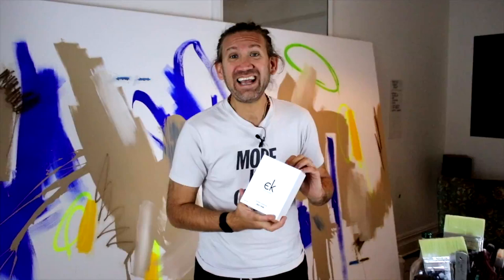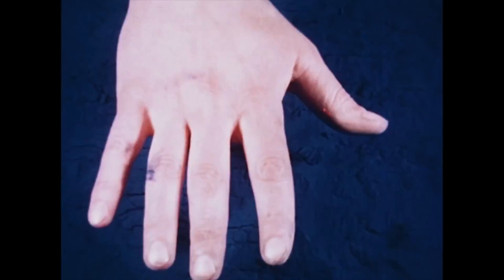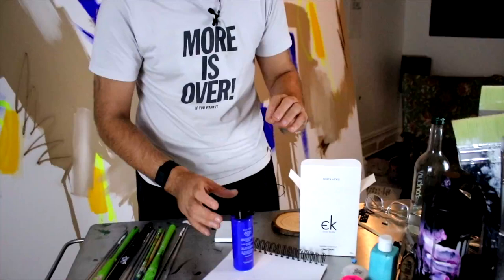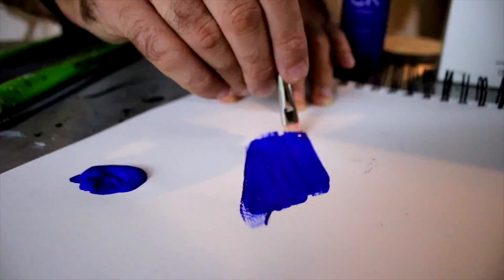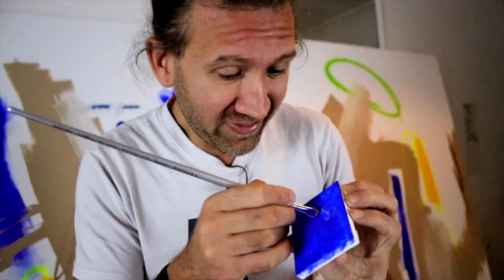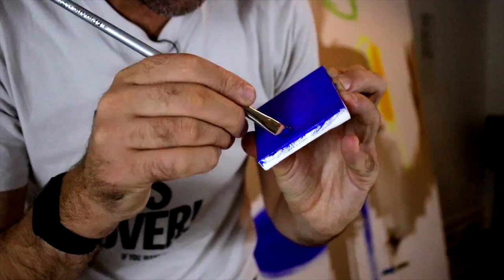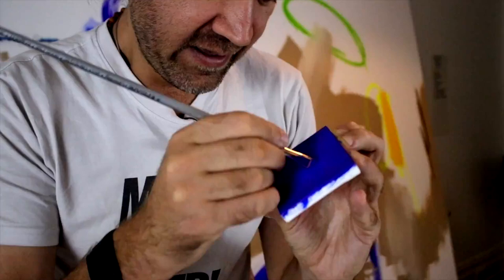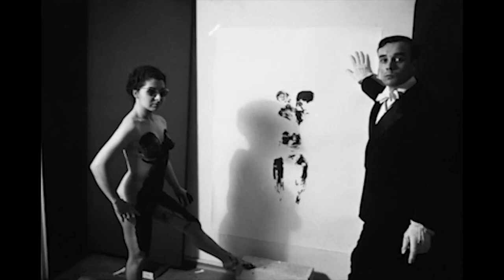All About: EASY KLEIN - An Incredibly Klein-ish Blue paint!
Take a dive and learn all about Easy Klein! The world famous Incredibly Klein-ish Blue paint by Stuart Semple.

Join Stuart in this material DEEP DIVE to find out about this gorgeous colour, and how to use the paint properly to get a super flat luxurious brush-mark-free finish.